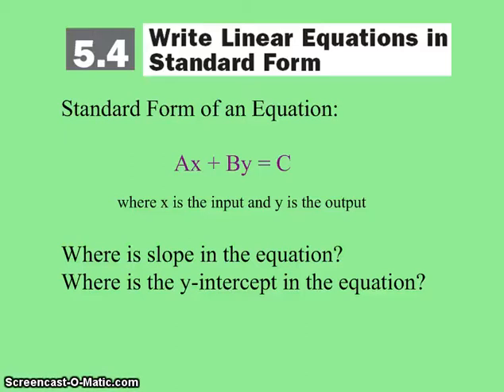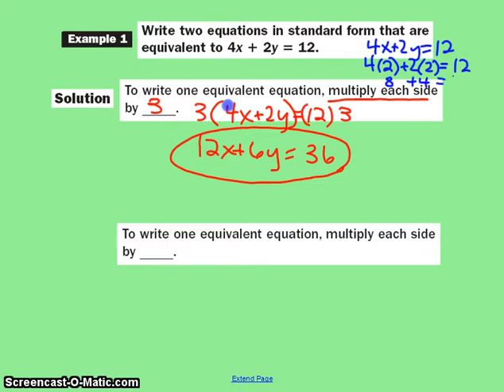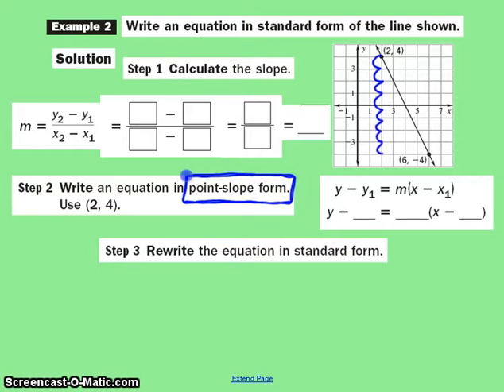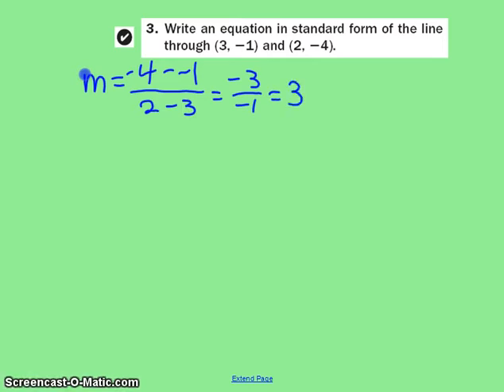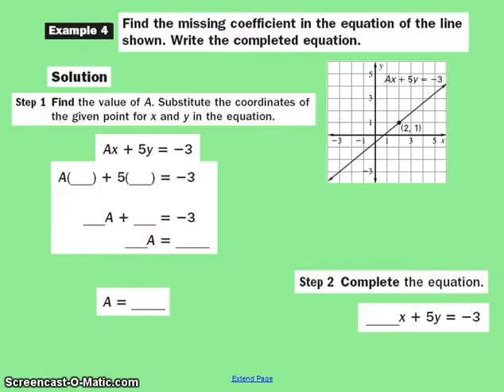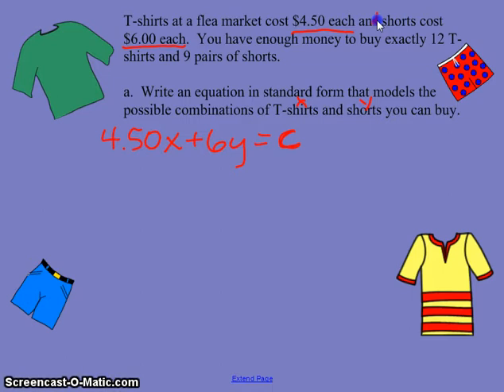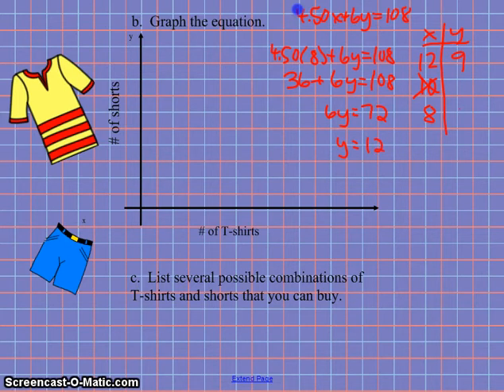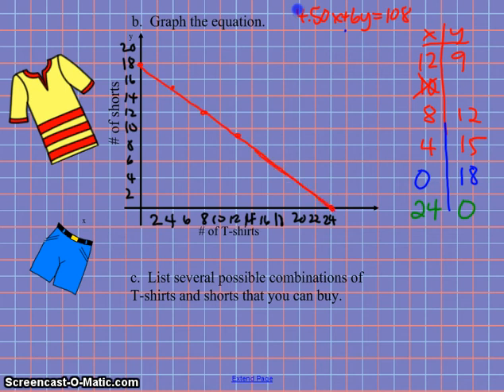5 4 part 1 Standard Form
Ax+By=C